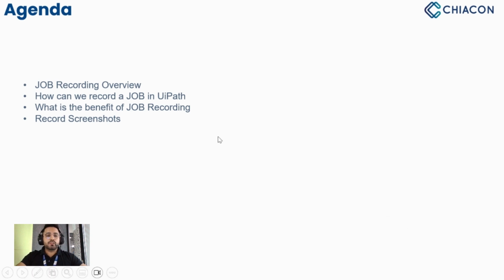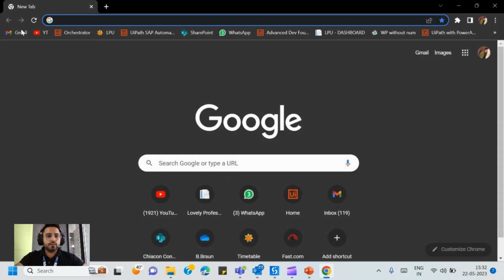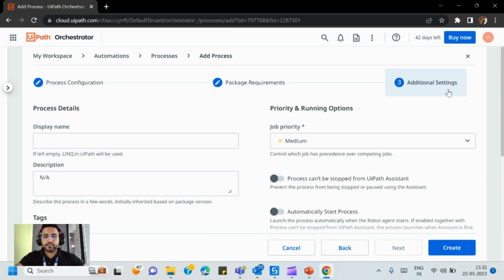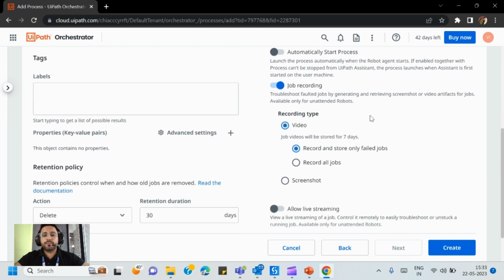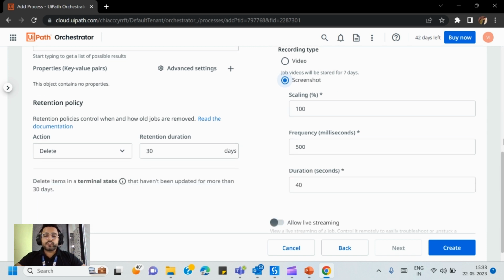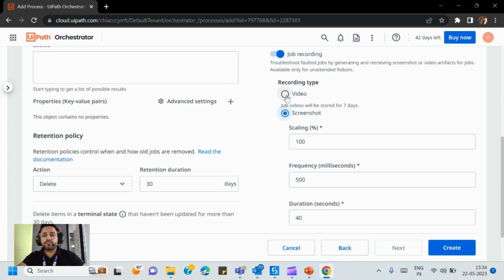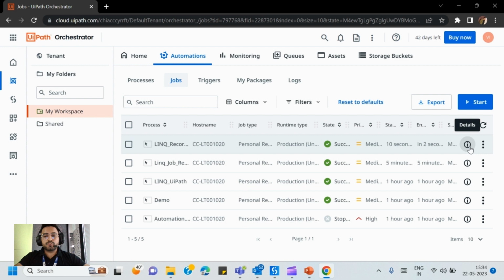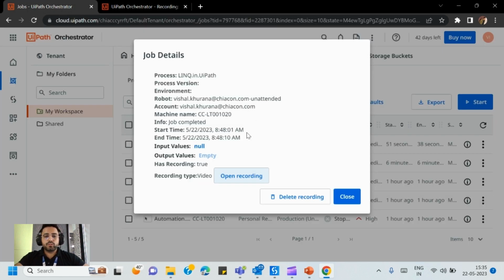JOB Recording using Orchestrator | RPA | UiPath | Chiacon Consulting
In this comprehensive video, we dive deep into the art of Job Recording with UiPath Orchestrator, unlocking a whole new world of automation possibilities. Throughout this video, we will guide you step-by-step through the process of leveraging Job Recording effectively. From setting up the necessary configurations in Orchestrator to initiating and managing recorded jobs, you'll gain practical knowledge and hands-on experience.